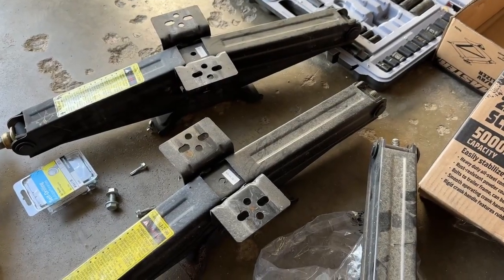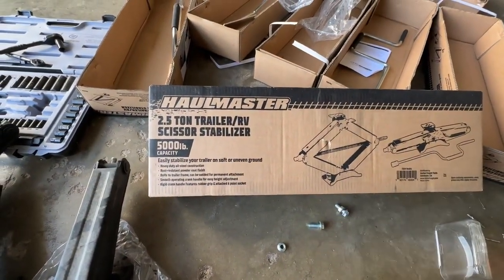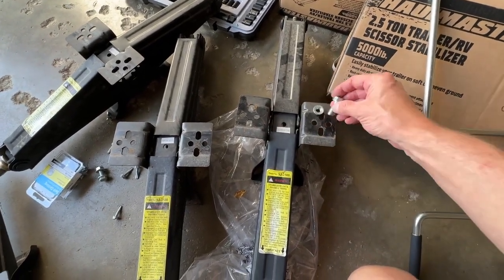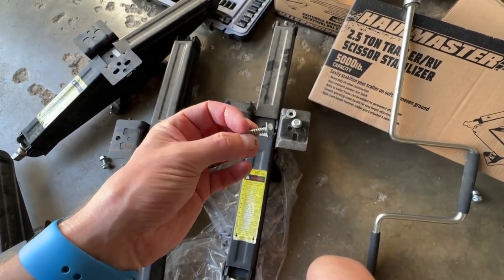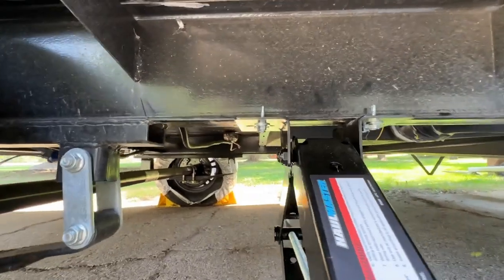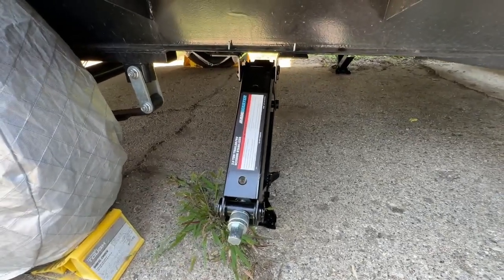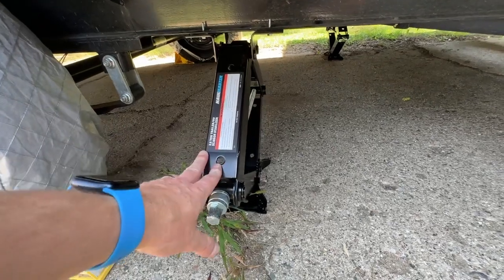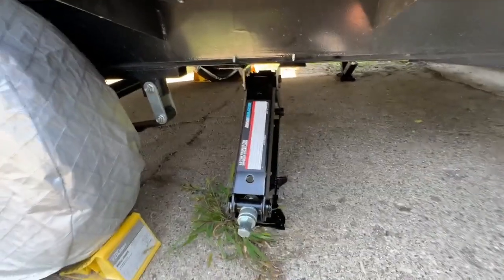RV Stabilizer Replacement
A look at my RV stabilizer replacement. Swapped out the factory stabilizers for 4 2.5 ton stabilizers from Harbor Freight. Worth it? Come find out.